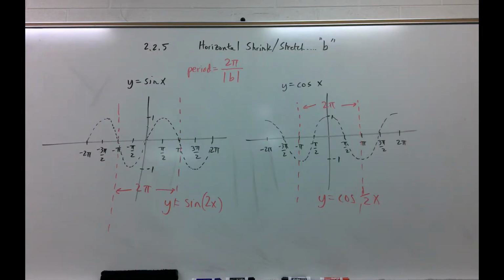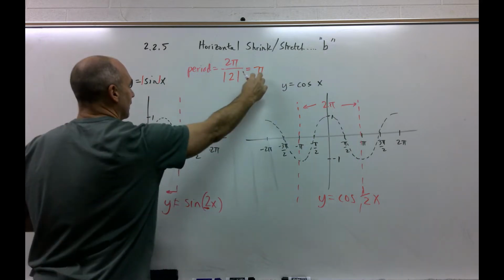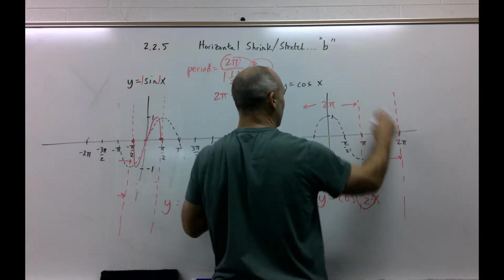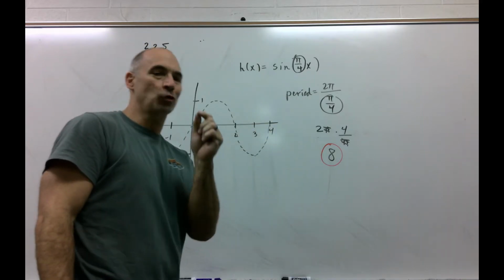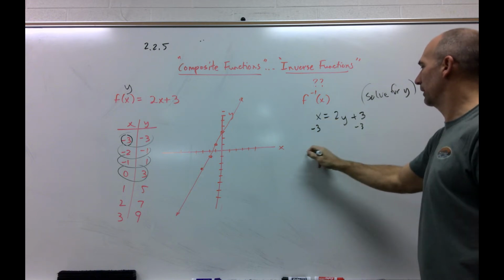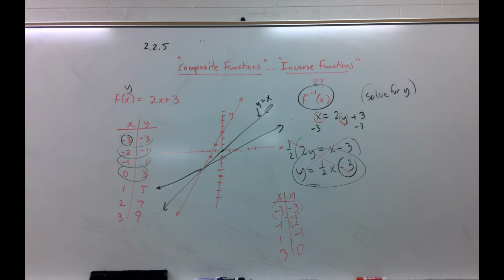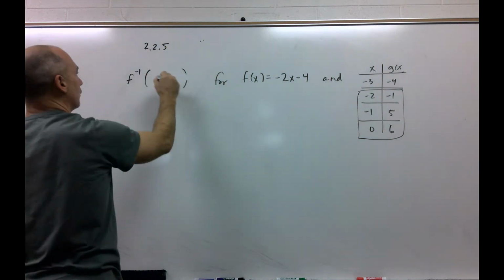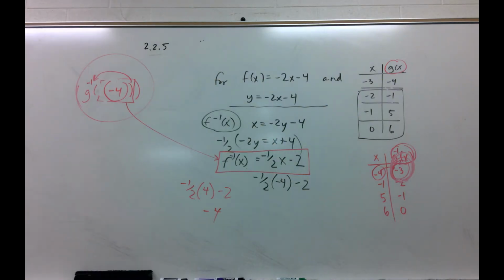Pre Calc A 2.2.5: Horizontal Shrink/Stretch of Sinusoids and Composite functions/Inverse functions